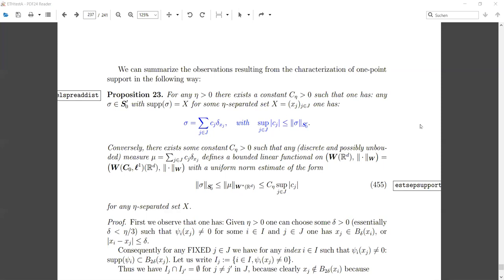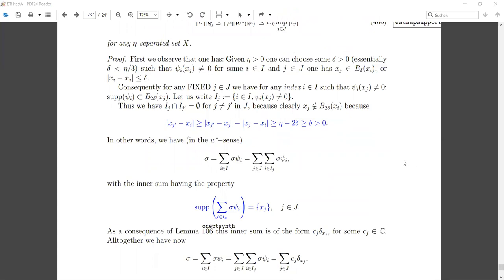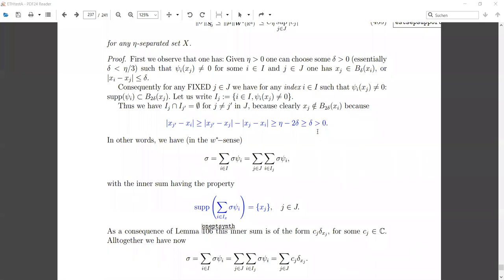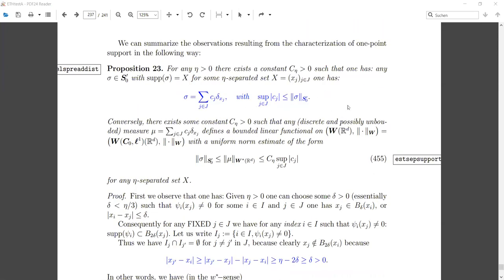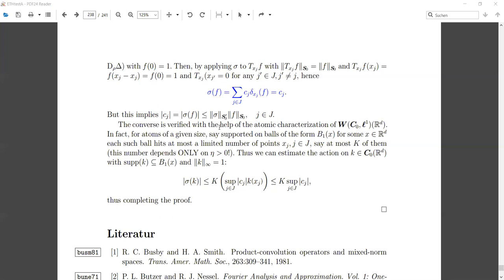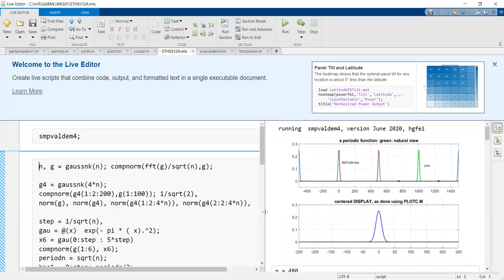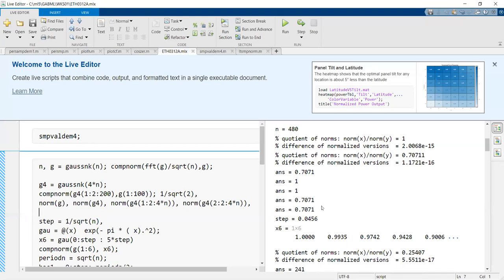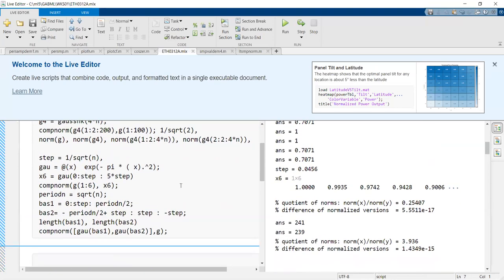ETHFei023B Mathematical Methods for Signal Processing, HGFei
Continuation of the description of mild distributions supported on discrete sets (lattice, or separated set, which may be somewhat irregular), as a weighted sum of Dirac measures. Many AP (almost periodic) functions
are of this type.
THEN a MATLAB LIVE script, describing some of the things in a more concrete setting (details will be formulated later on).